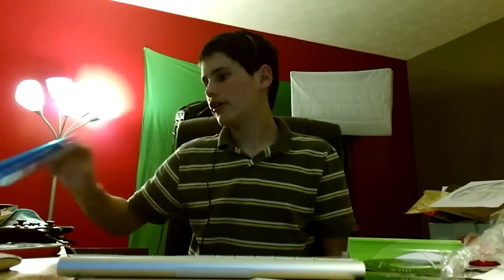Xbox One Wont Play DVDs Or Blu Rays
Recored on kinect